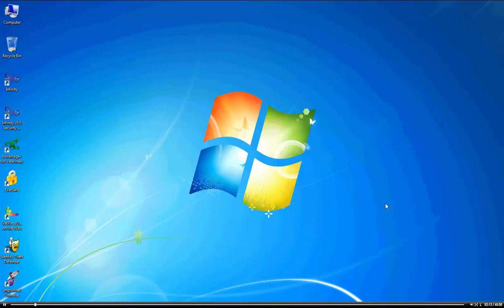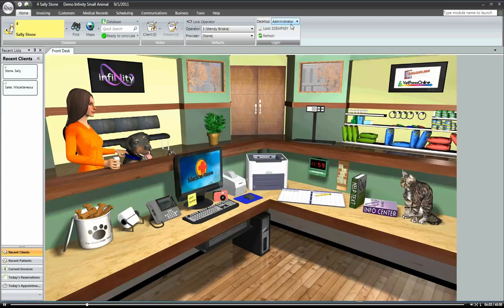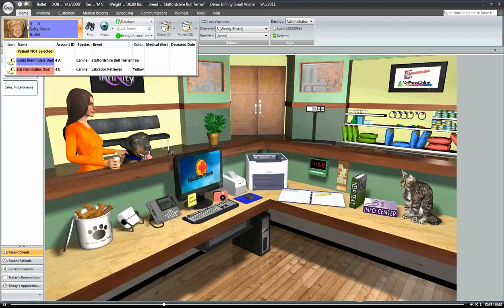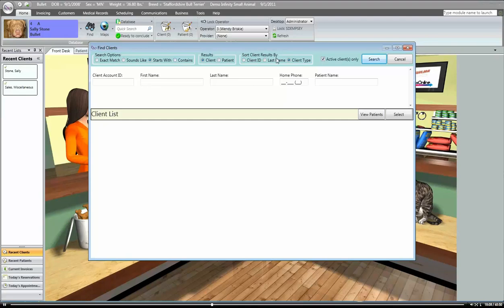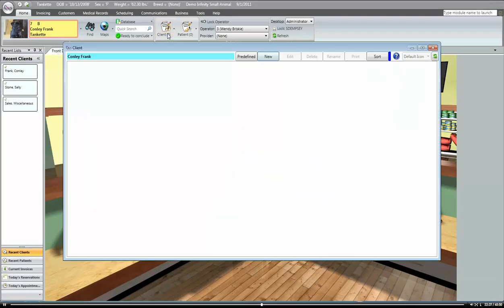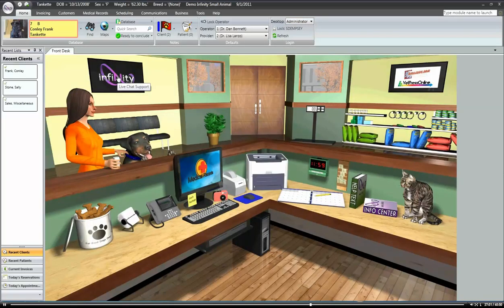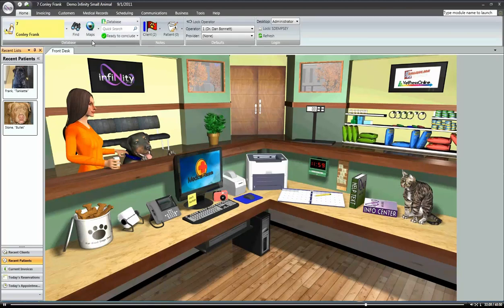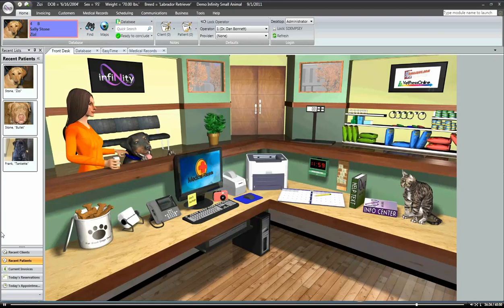Whats New with Infinity 5 x New Look and Navigation